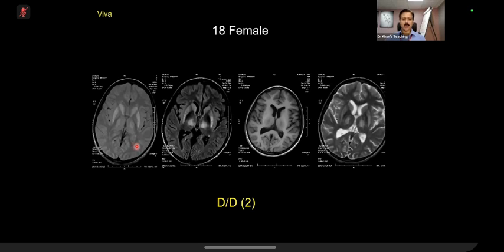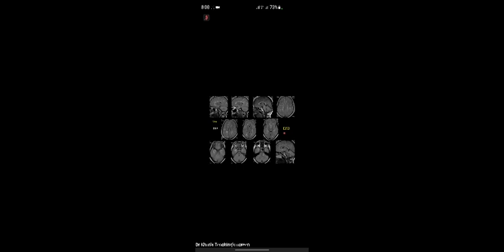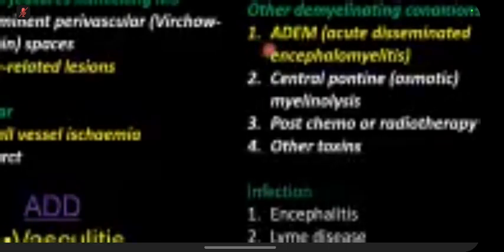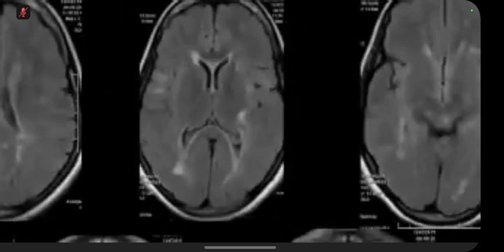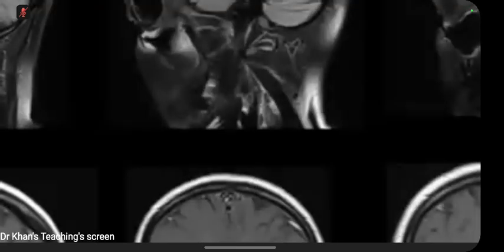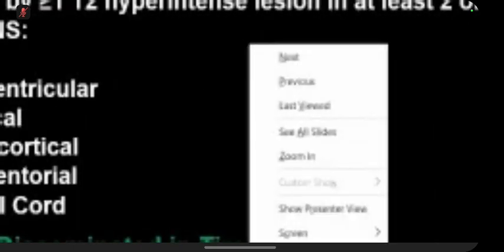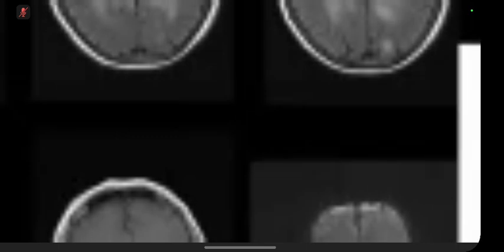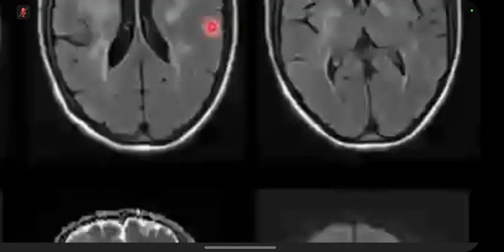DKT CNS for FRCR - 1) Congenital 2) Infections 3) Trauma"